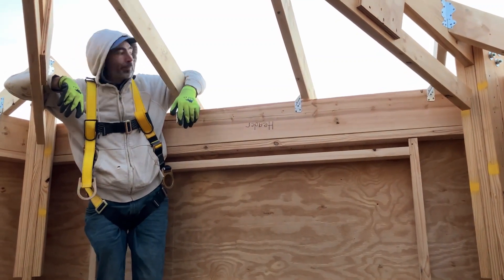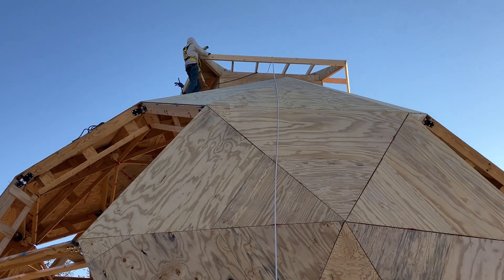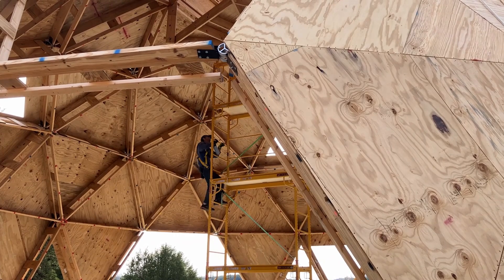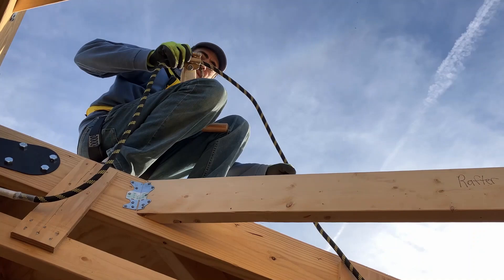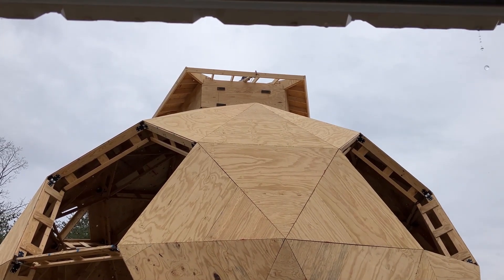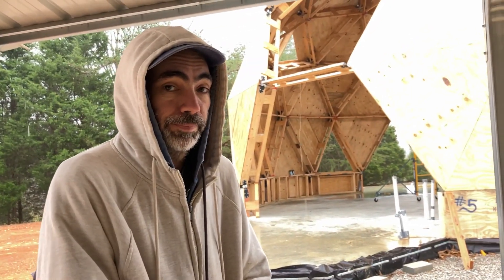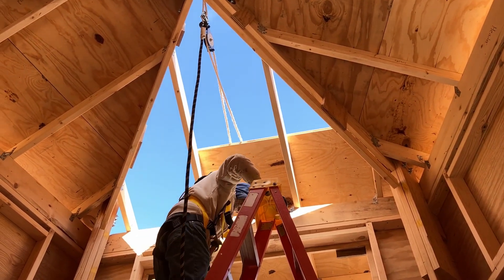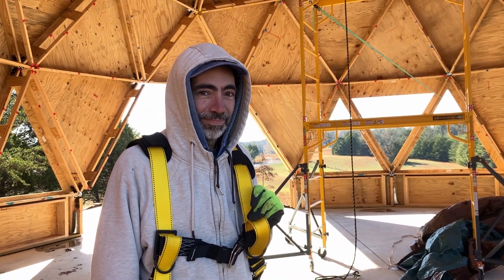Our Dome Build...The Cupola Roof Is On 31 Feet High!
Our geodesic dome build continues and this time we took it to the very top...31 feet up to be exact!  We put on the roof, which finished up the framing and sheathing for the cupola.